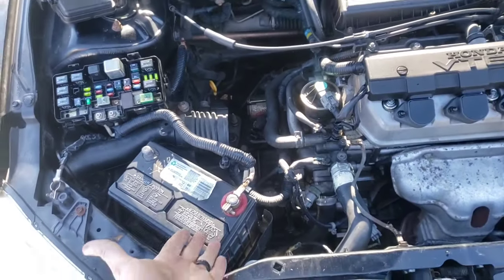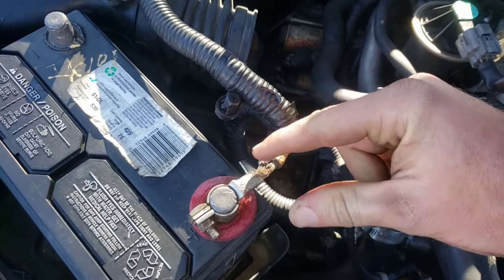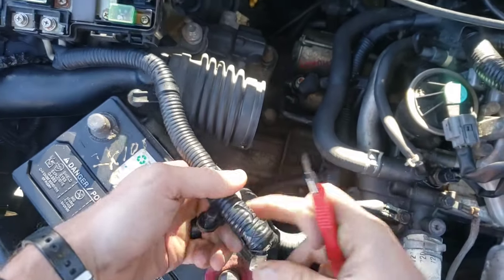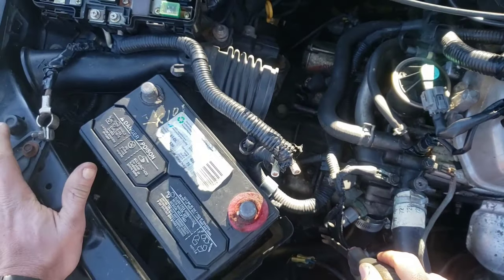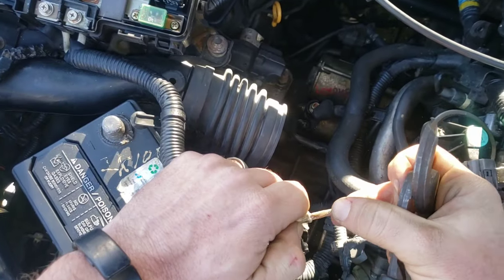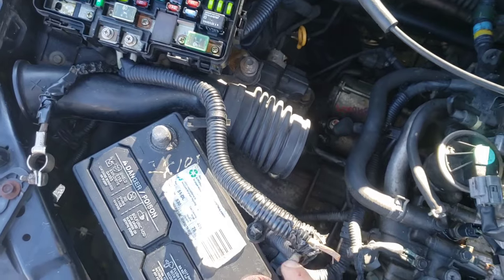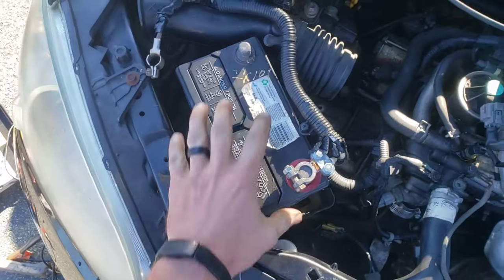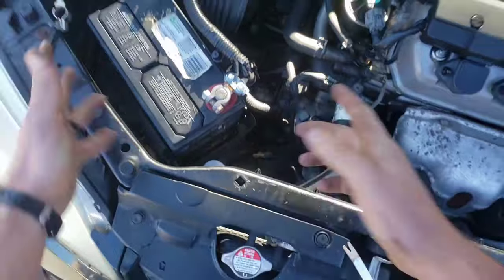How to Replace Battery Terminal Connector Car Batt Cable and Terminal Ends Right Way Never Come Off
Here I show how to cut your battery wore and install new universal battery terminal connectors.

Battery connectors you need...

Exciting News!!!
I'm so excited to share with y'all that I have partnered with an affordable online automotive basics school. It takes you from learning terminologies to in depth diagnosis, it's also being used by shops to train employees in-house. Here is the interview video I did with the owner, and link to the school site...

Electrical diagnosing tools I use...
Power Probe
Auto Ranging Volt Meter
Battery 🔋 Tester
Basic Scan Tool